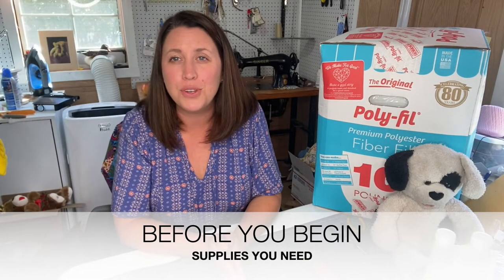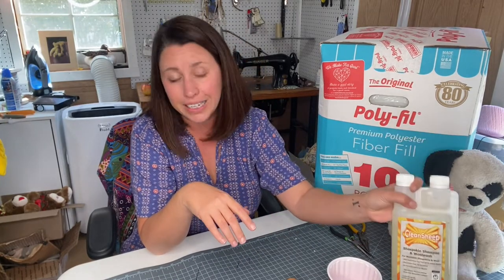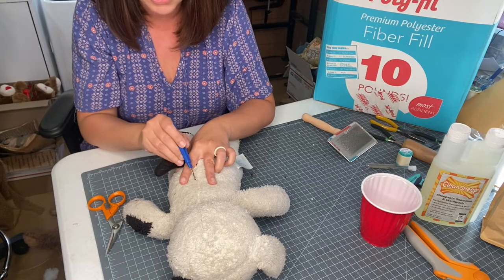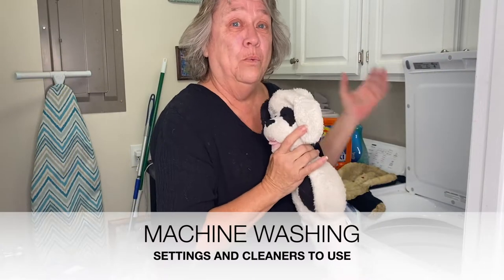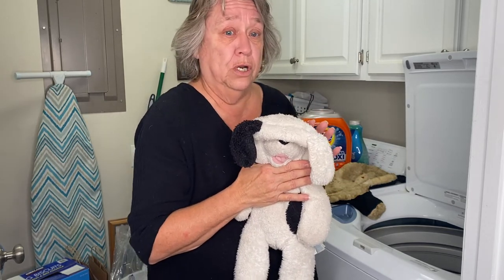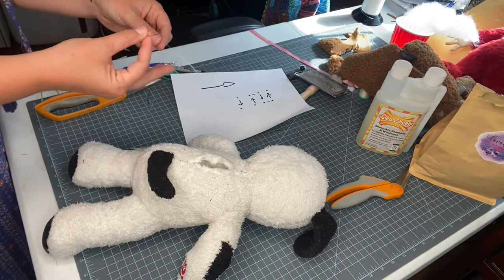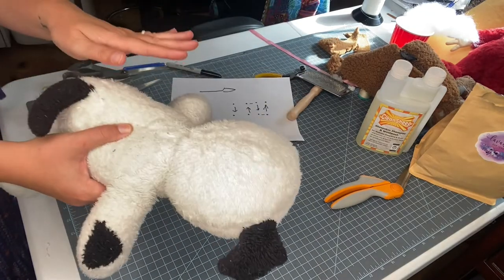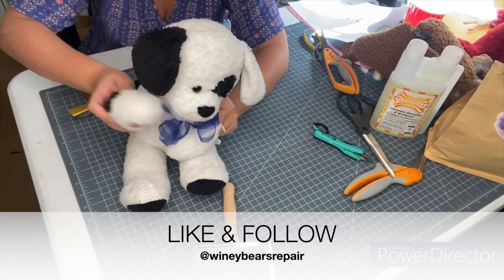How to Clean Your Stuffed Animal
Do you have a stuffed animal that needs cleaned?
Watch this video where Abby Cornelius and Sally Winey of Winey Bears and Repair show you how they have been cleaning and restoring stuffed animals for almost 40 years.
This video will teach you how to determine if your stuffed animal is suitable for machine washing and if so, how to do it!

If you need more than a wash like new eyes, noses or completely restored for a full list of services.

If you would like to quickly purchase some supplies featured in this video here are the links*.

PolyFil Stuffing
Seam Ripper
Button Thread
Large Eye Needle